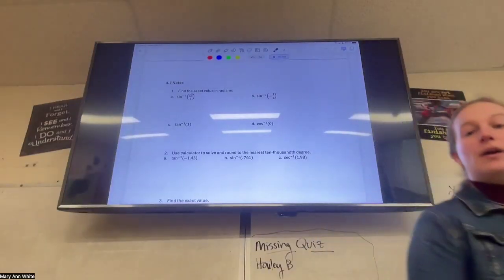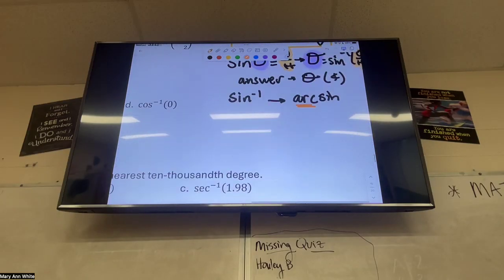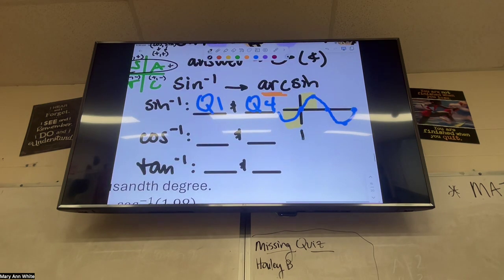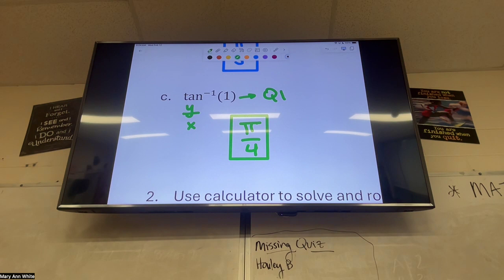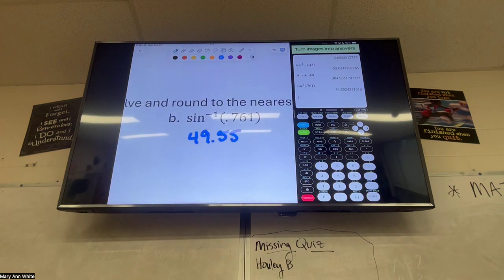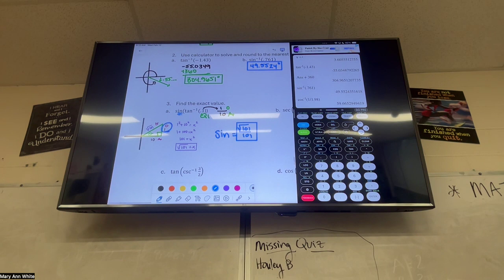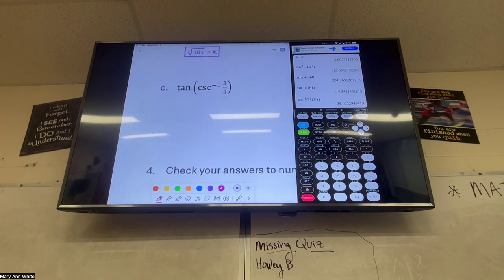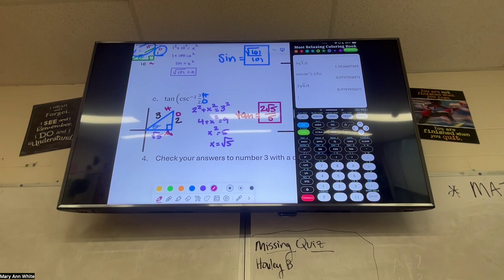pc lesson 4.7 all